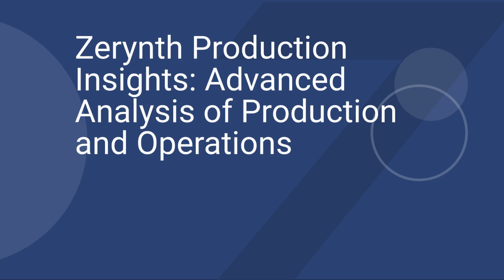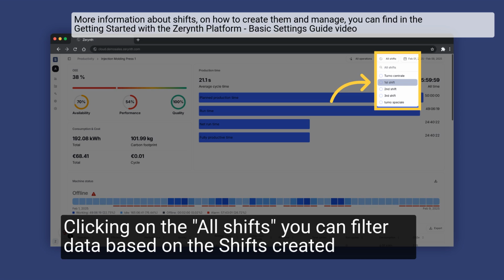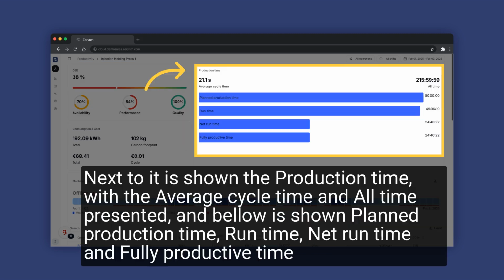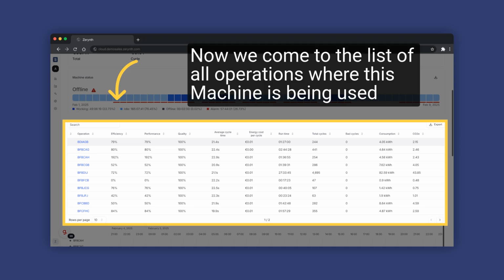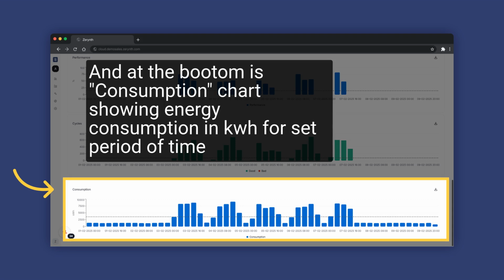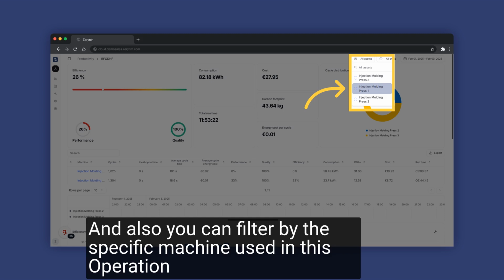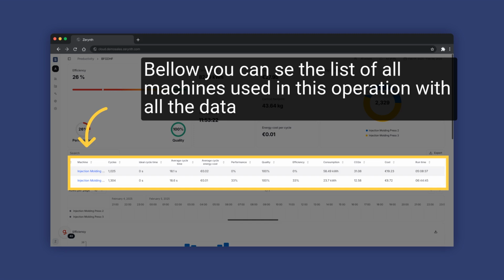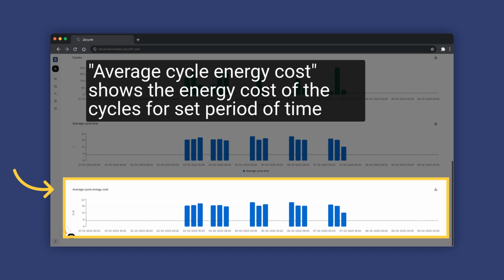Zerynth Academy | Production Insights: Strategies for Optimizing Operations Across Sectors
In this video, we will delve deeper into the fascinating world of Production Insights App to understand how to gain greater visibility into the intricate production processes of each machine and operation within a manufacturing environment. We will explore the meaning of each Key Performance Indicator (KPI) in detail, explaining how these metrics can provide valuable information about efficiency, productivity, and overall performance. By the end of this video, you will have a clearer understanding of how to analyze and interpret these KPIs to enhance your production strategies and drive improvement in your operations. Join us as we uncover the critical insights that can lead to better decision-making and optimized production outcomes.